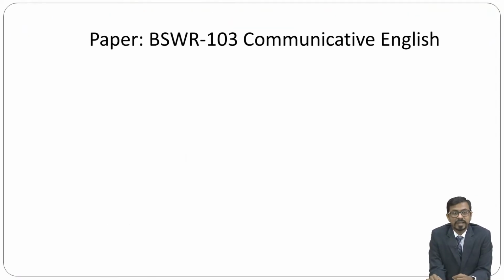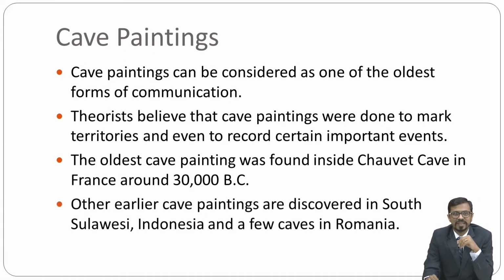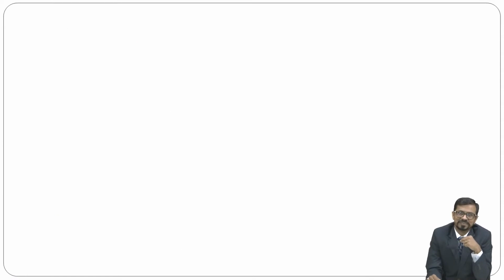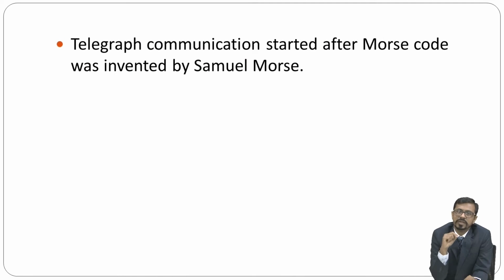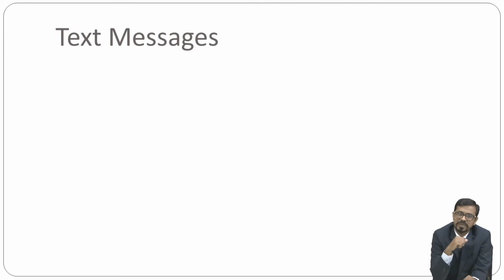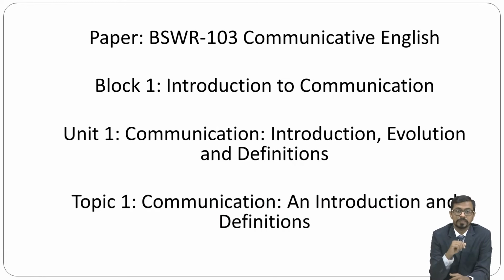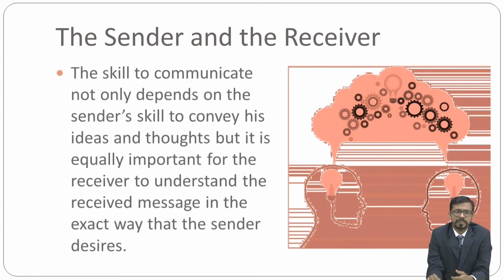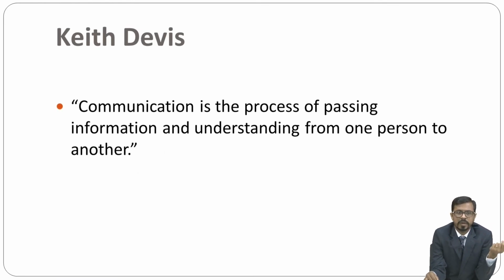BSW 103 Block 1 Unit 01 Communication Introduction Evolution and Definitions